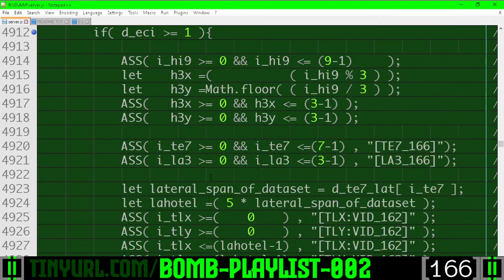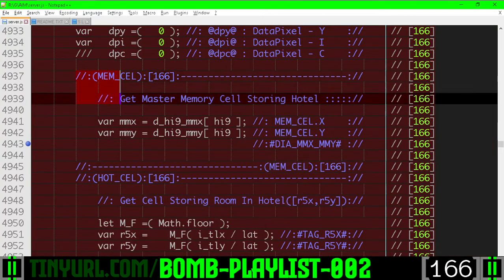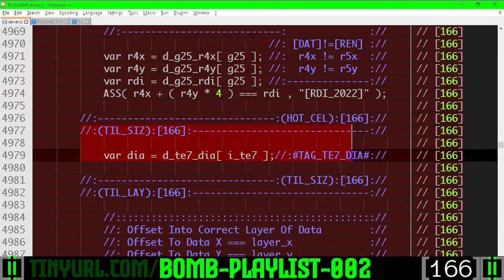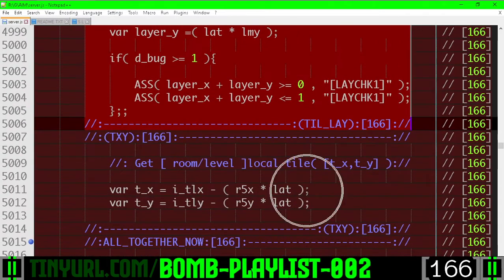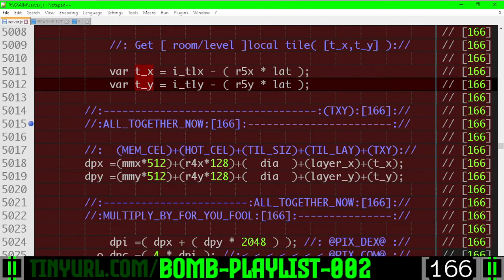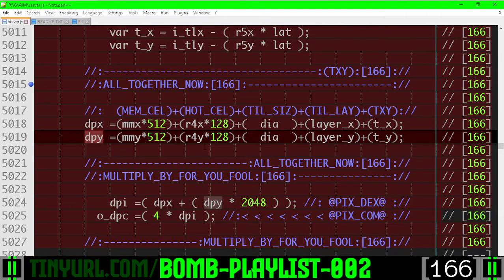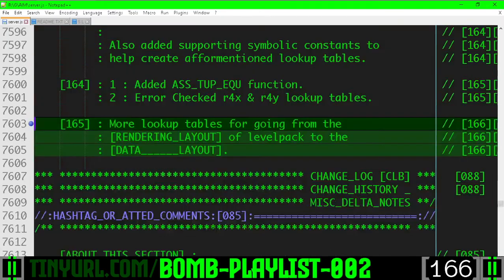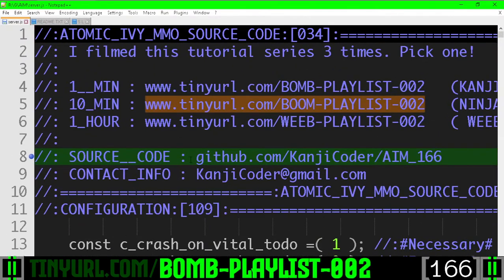166 : TileBoi - P6